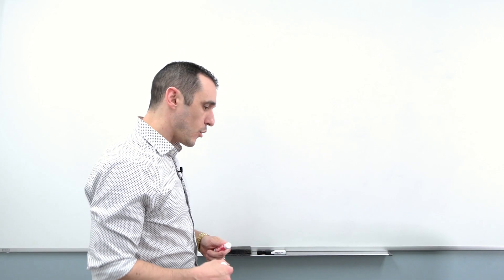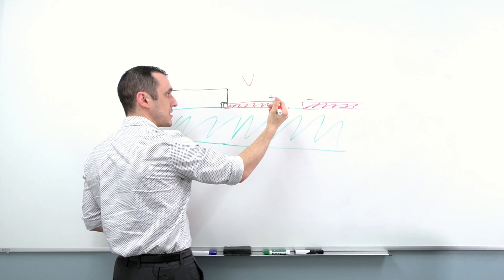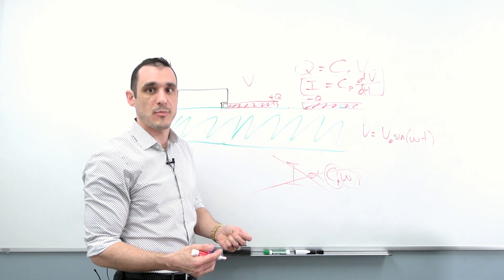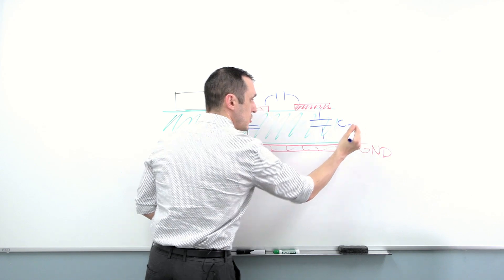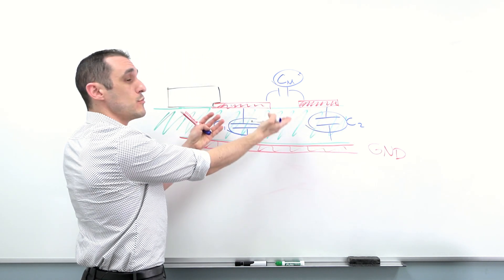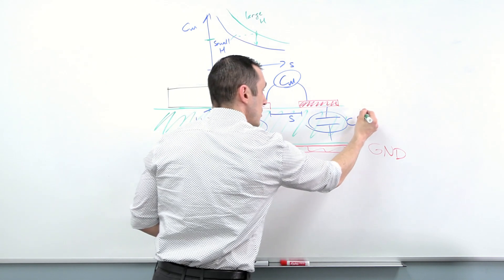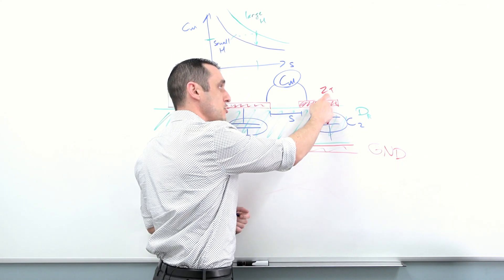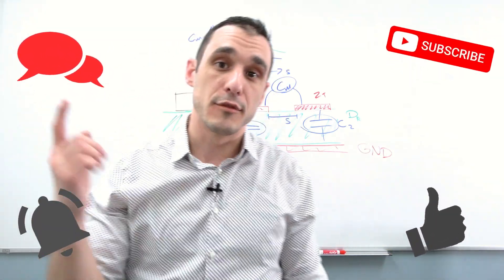How to Reduce Parasitic Capacitance in Your PCB Layout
Tech Consultant Zach Peterson continues exploring PCB parasitics by examining parasitic capacitance. This concept is crucial to understand in order to avoid noise coupling at higher frequencies. Zach explores parasitic capacitance in relation to induced currents, mutual capacitance, impedance, and more.

0:00 Intro
0:53 What is Parasitic Capacitance?
2:34 How Does the Induced Current Arise?
3:37 What Happens at Higher Frequencies?
5:22 Mutual Capacitance
6:50 How to Reduce Mutual Capacitance
8:41 Distance and Materials
10:22 Impedance Modified